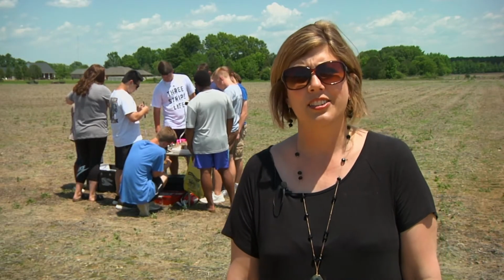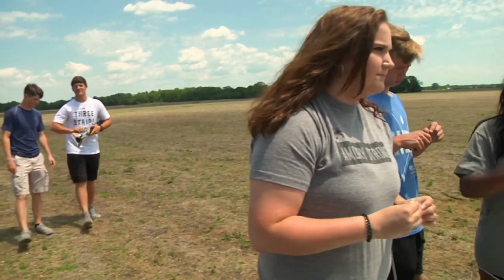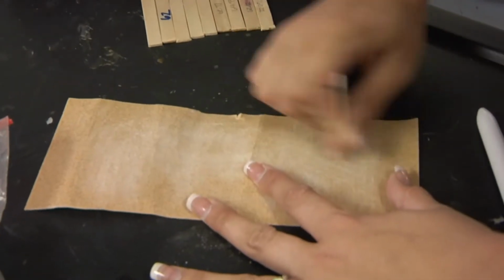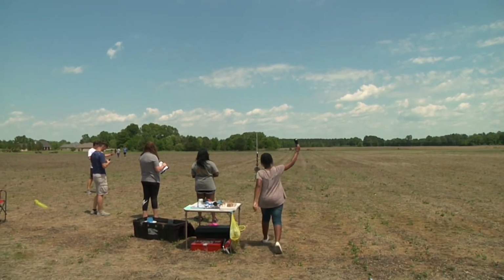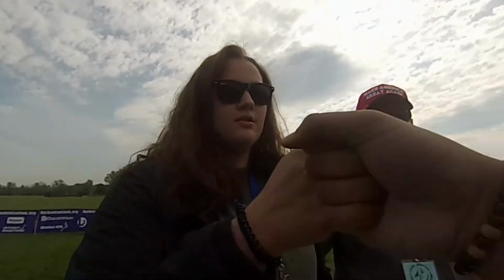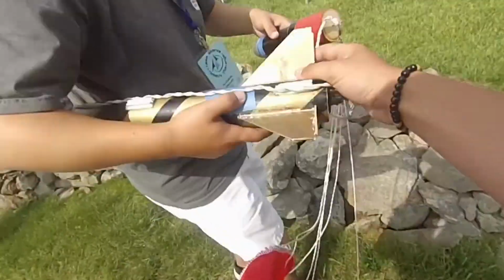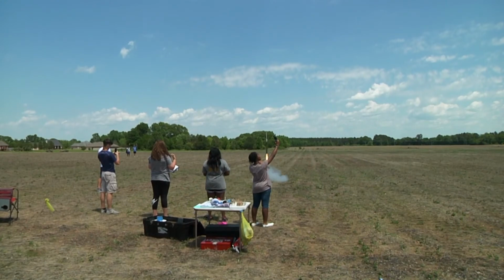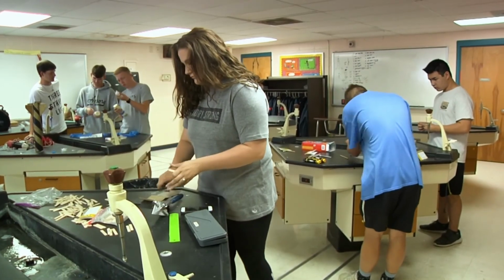Amory’s Rocket Builders – Mississippi Roads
A team of young model rocket builders in Amory, Mississippi took their creation to Washington, D.C. to compete against 99 other teams from across the country.

“Rocket to the Capitol” originally appeared as a part of “What the Kids Were Up To,” a Mississippi Roads episode from October 17, 2019